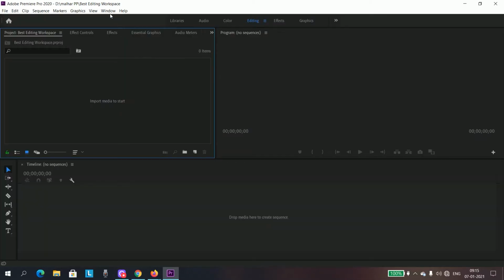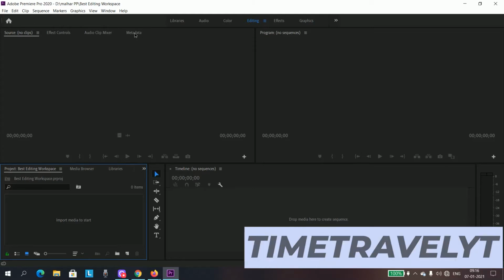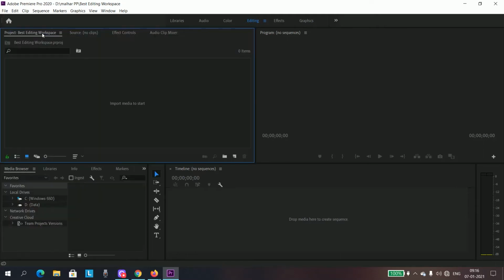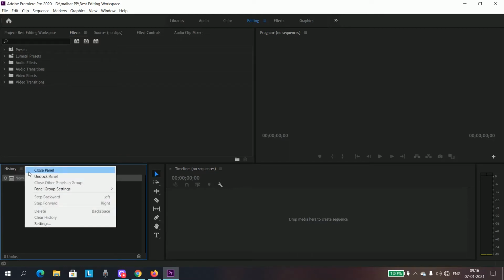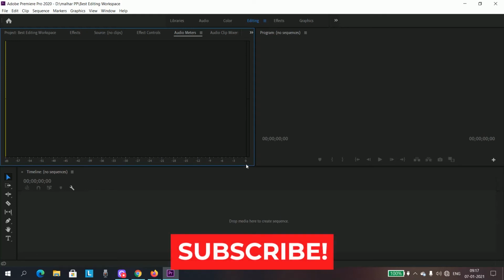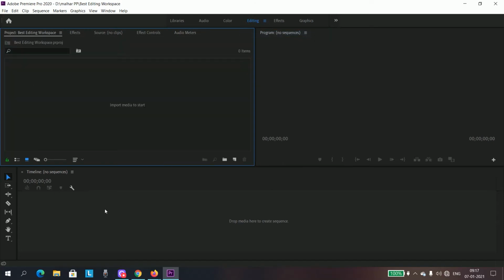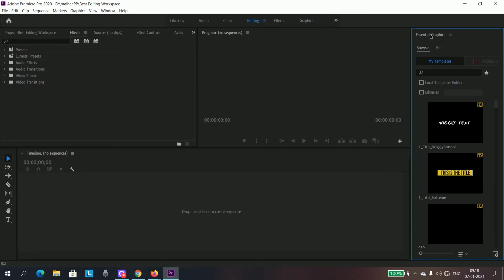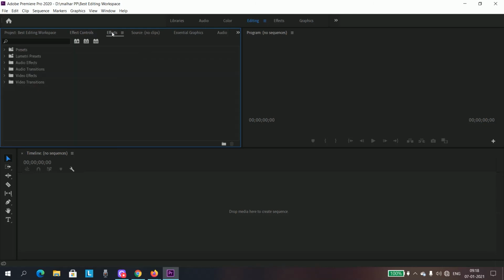EDIT FAST! BEST Adobe Premiere Pro Editing Workspace! | Easy To Edit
Which is the Best Editing WORKSPACE for Premiere Pro -